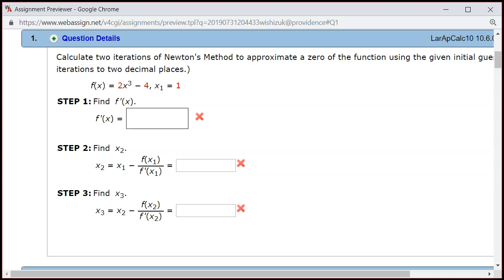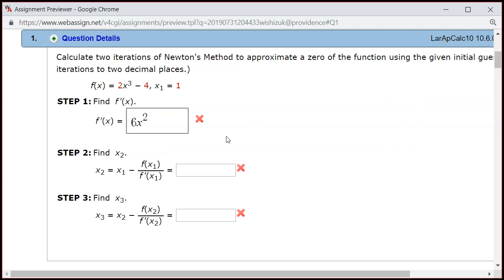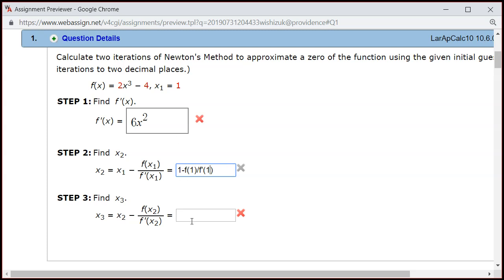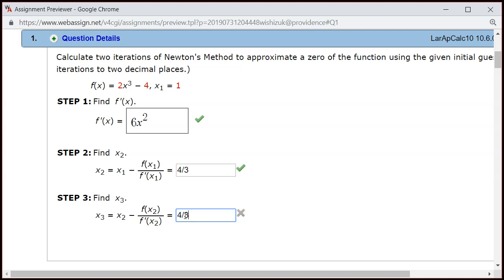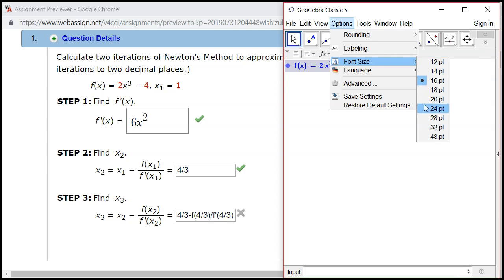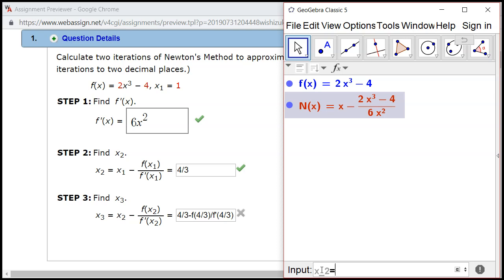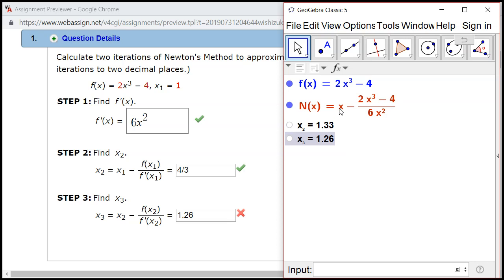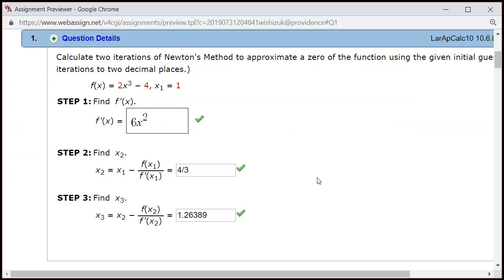MTH 110 H10.6 #1 (Summer 2019)